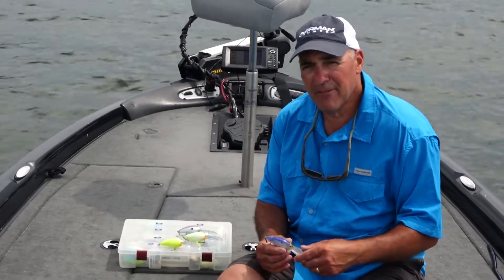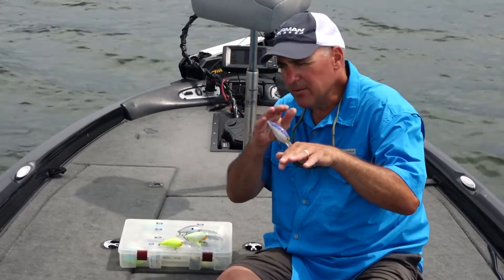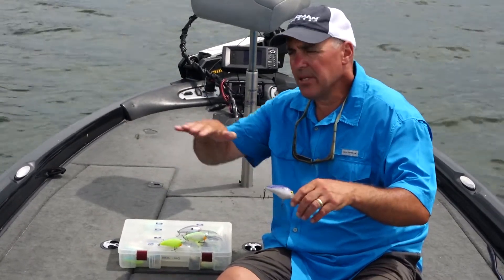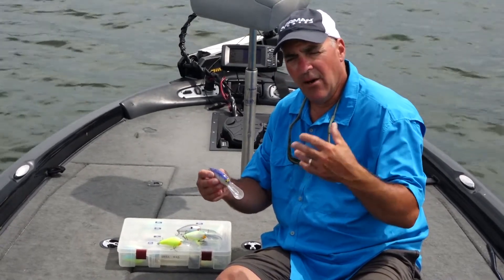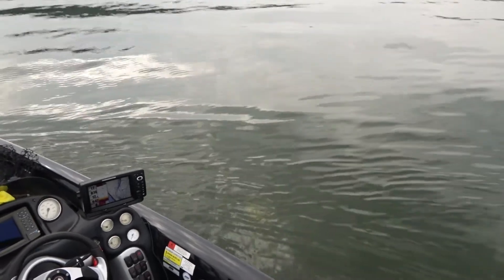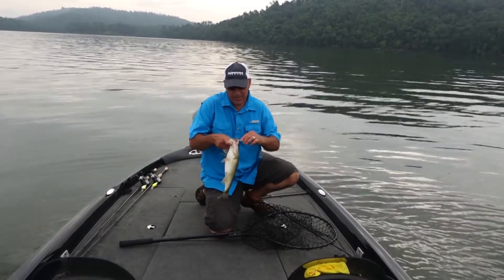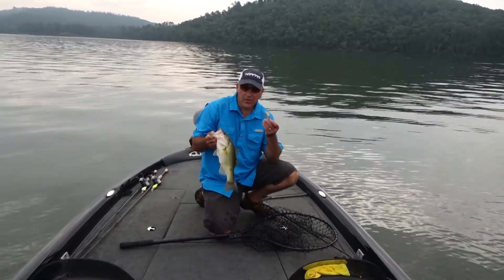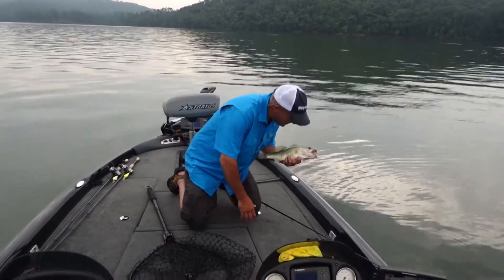Deep Diving Crankbaits Explained! (Norman DD22)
Frank Scalish talks about one of his favorite deep diving crankbaits for bass fishing, the Norman DD22. The Norman DD22 dives differently than any other bass fishing deep crankbait due to its bill style, which lets it swim down to its depth range rather than diving straight down. This adds to the realism while swimming through clouds of suspended baitfish. The Norman DD22 is also constructed from butyrate, which will make a low 'thud' sound and let bass locate the crankbait better with their lateral lines.